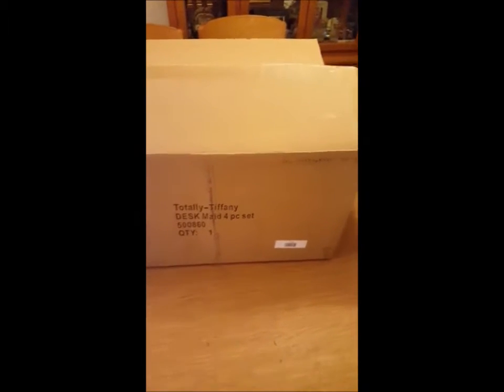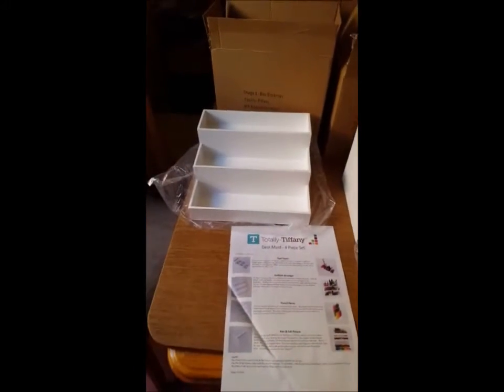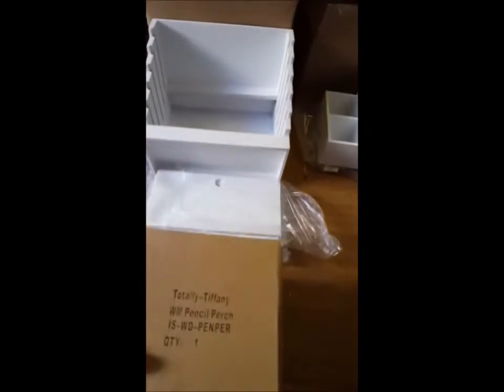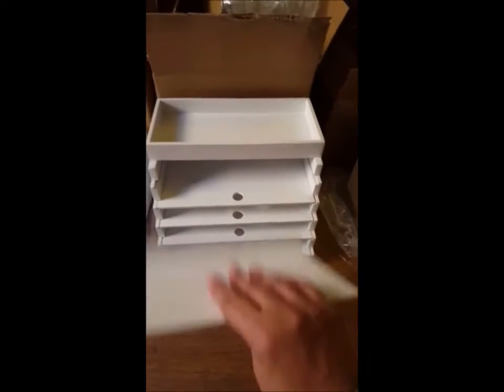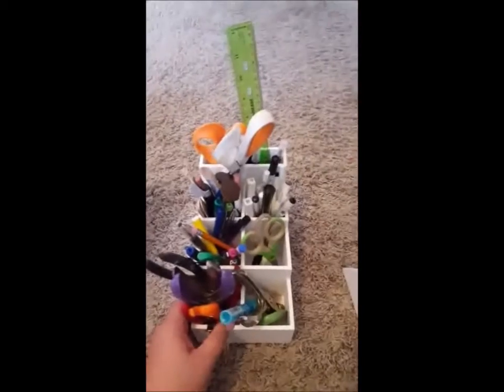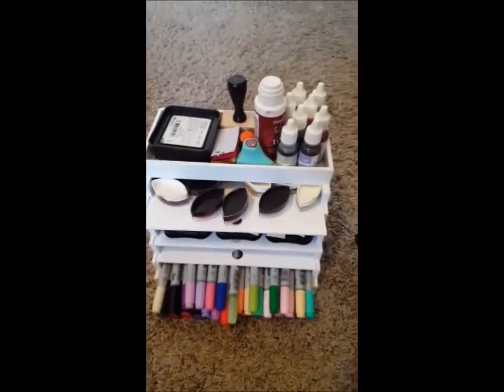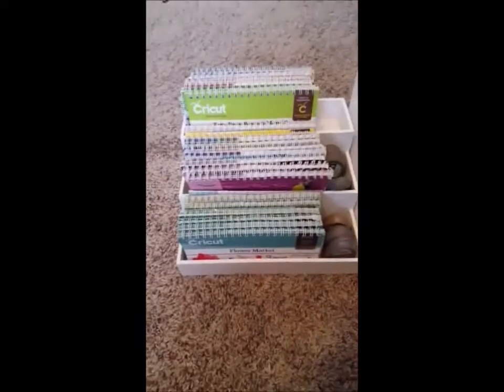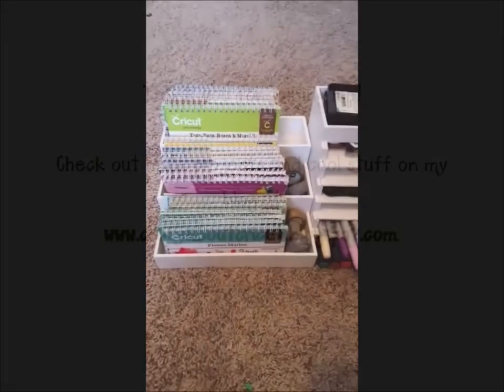Totally Tiffany Product Review - Desk Maid 4pc Set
I need to gush about one of my new favorite things!  I recently got the chance to check out the Desk Maid 4pc Set from Totally Tiffany.  This set comes with a Tool Tower, Stadium Arranger, Pencil Perch, and the Pen & Ink Palace for $49.99.   Check out the video from taking this set out of the box to all set up!